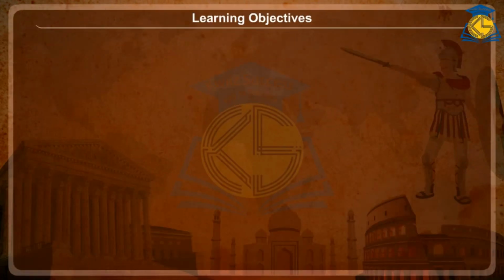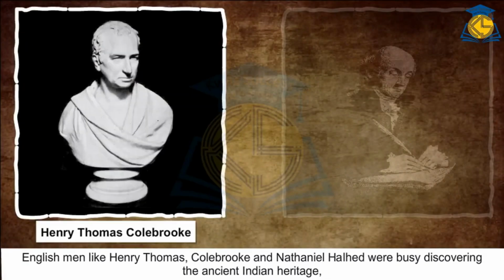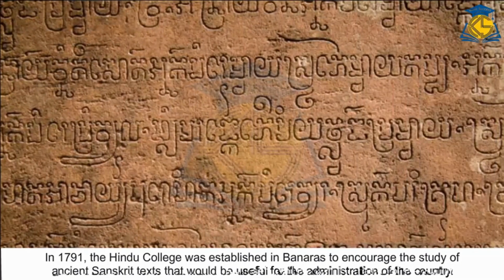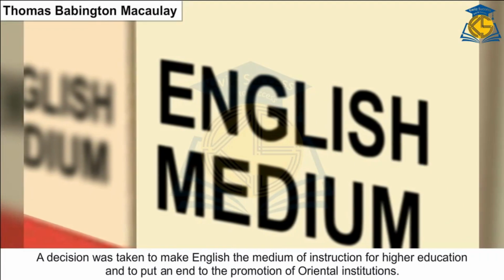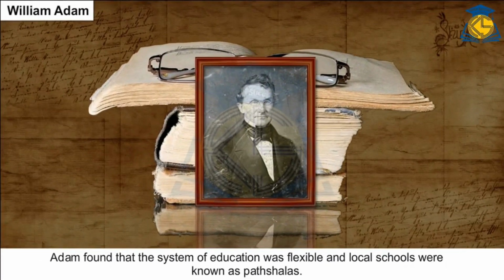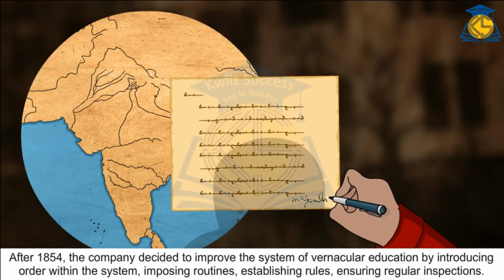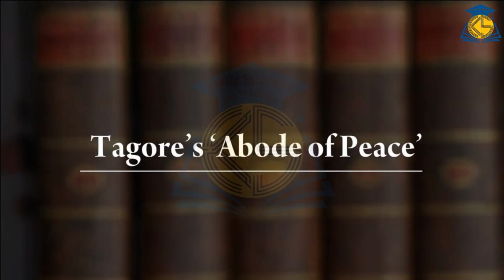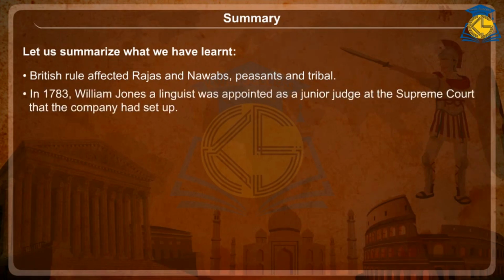Lesson H6 Class 8th SOCIAL SCIENCE Civilizing The Native Educating The Nation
Experience 3D Animated Learning by Kwiiz Success Institute, designed for Class 8 CBSE + NCERT students building a strong foundation for higher classes and future exams.
🎯 What You’ll Learn:
• 3D animated explanations of key events & concepts